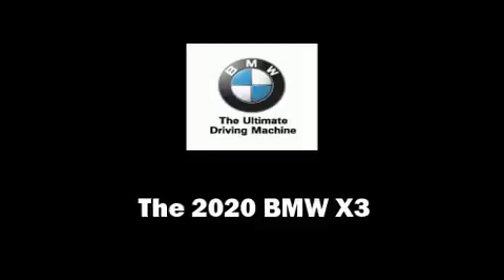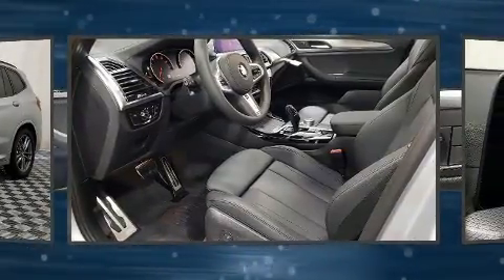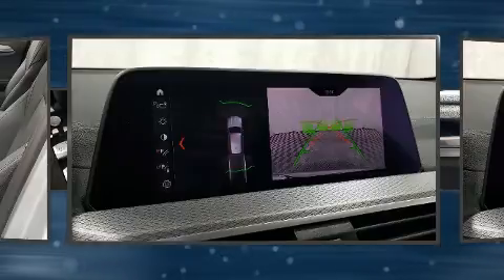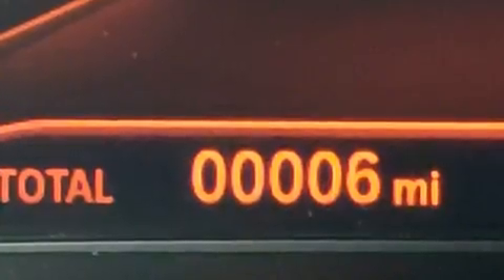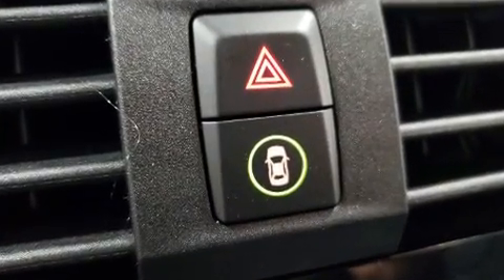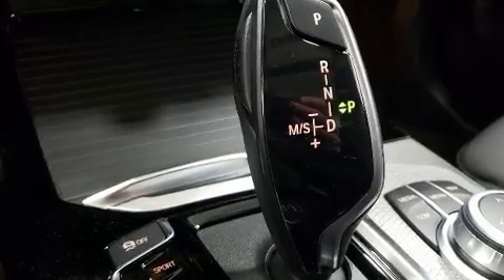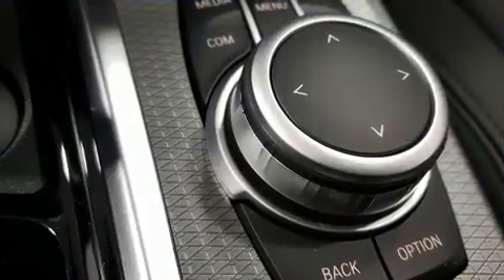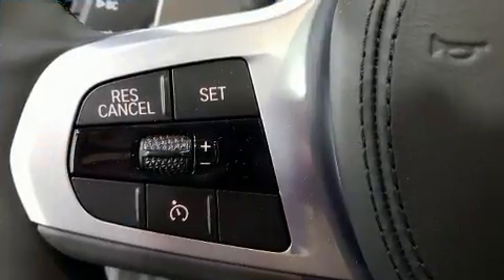2020 BMW X3 M40i in Creve Coeur, MO 63141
Plaza BMW
11858 Olive Blvd

Discerning drivers will appreciate the 2020 BMW X3. Under the hood you'll find a 6 cylinder engine with more than 300 horsepower, and for added security, dynamic Stability Control supplements the drivetrain. Turbocharger technology provides forced air induction, enhancing performance while preserving fuel economy. A wealth of standard features means that you no longer have to sacrifice. Like power windows, mirrors, and seats, front and rear reading lights, voice activated navigation, automatic dimming door mirrors, front dual-zone air conditioning, power moon roof, turn signal indicator mirrors, and more. BMW also prioritized safety and security with features such as: head curtain airbags, front side impact airbags, traction control, brake assist, anti-whiplash front head restraints, a panic alarm, an emergency communication system, and 4 wheel disc brakes with ABS. You'll never lose visibility with rain sensing wipers, which activate automatically when the drops start to fall. Our aim is to provide our customers with the best prices and service at all times. Stop by our dealership or give us a call for more information.